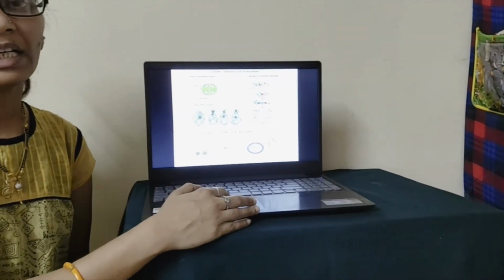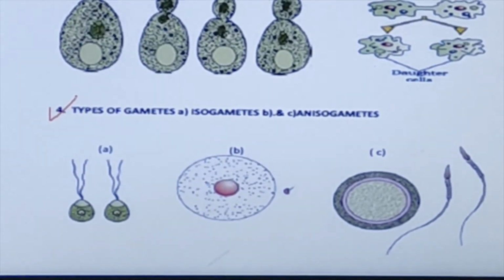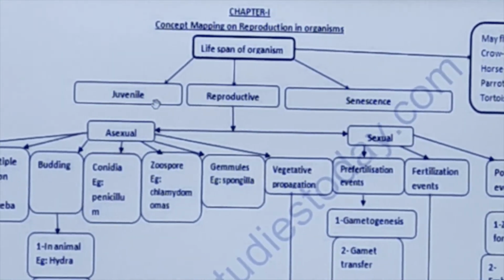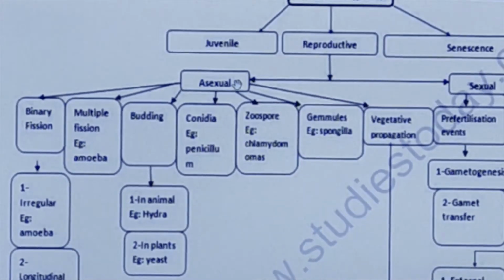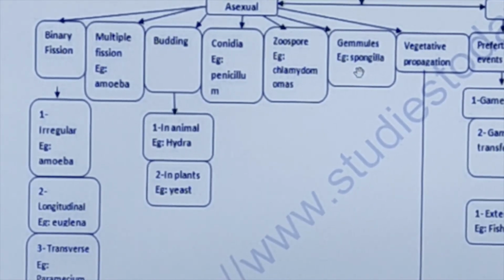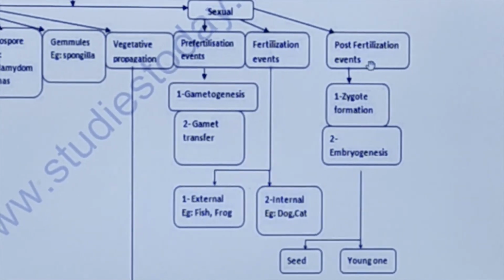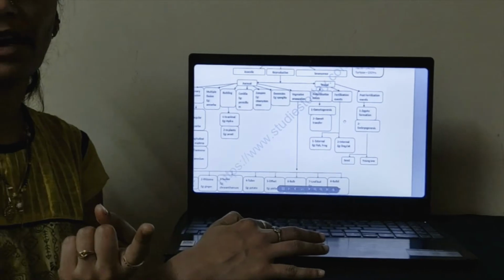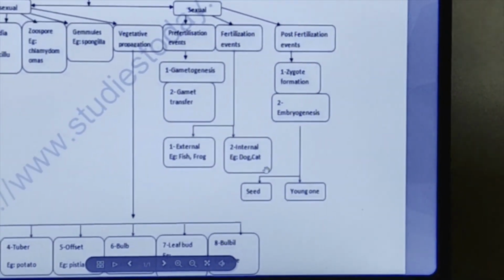Class 12| Biology | Reproduction in organism Part-10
Quick summary of the chapter